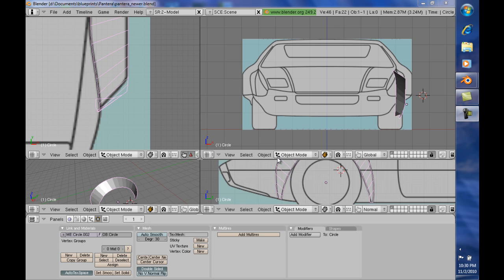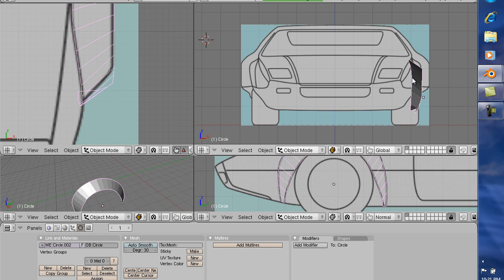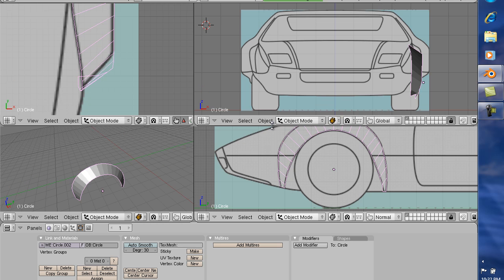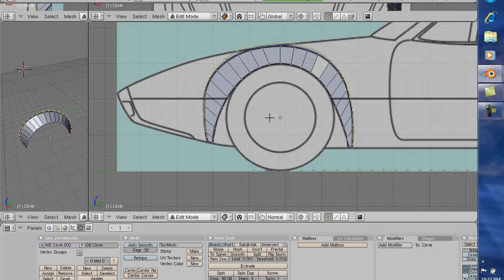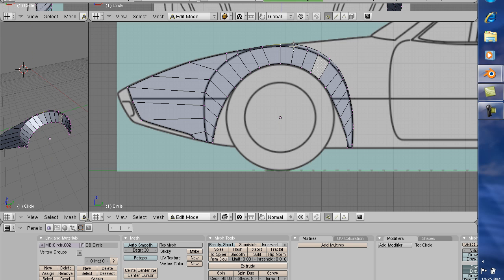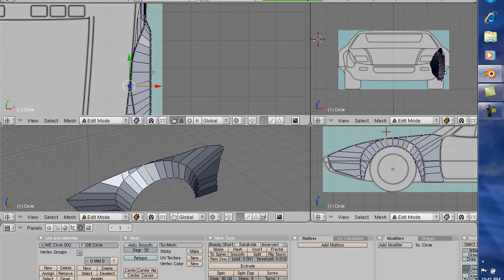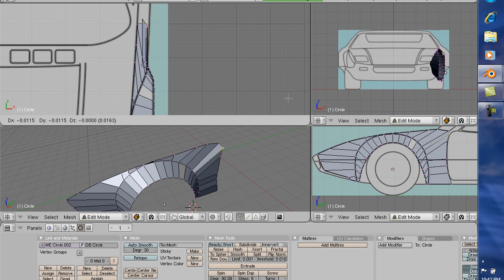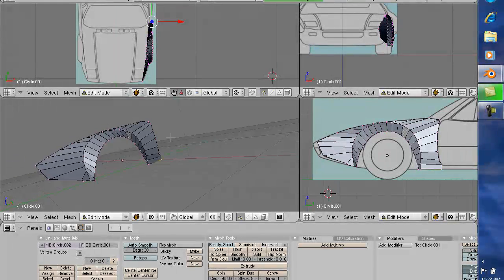Blender Car Panel Modeling Tutorial #4 - Detomaso Pantera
In this tutorial I finish the "rough in" on the fender we began in Tutorial #3.